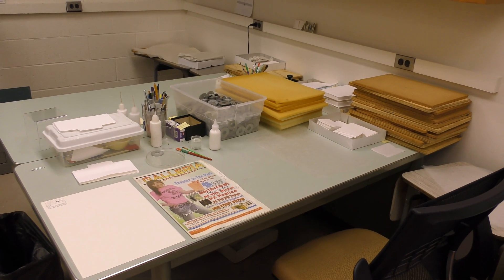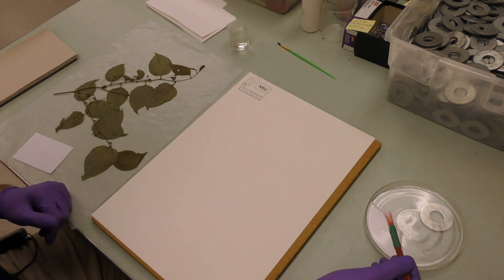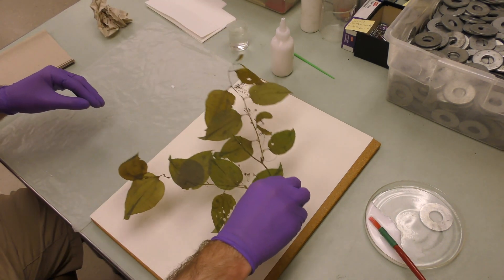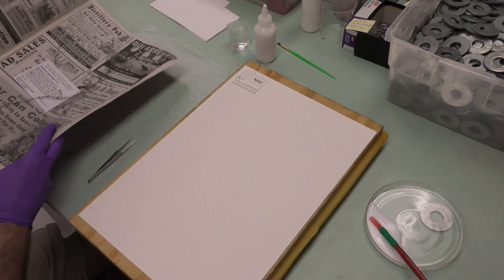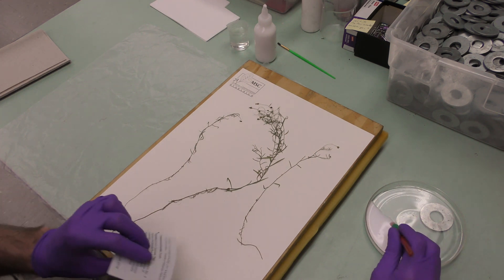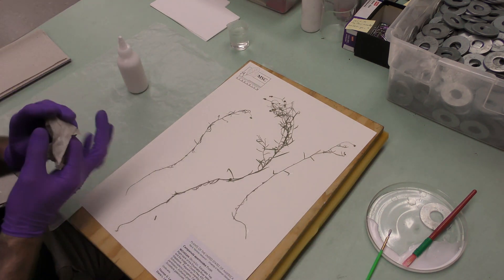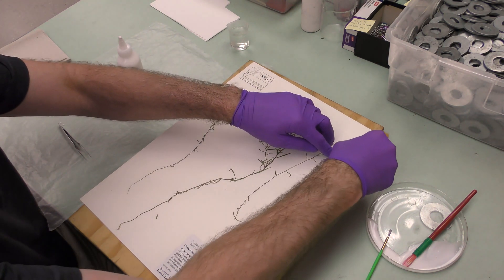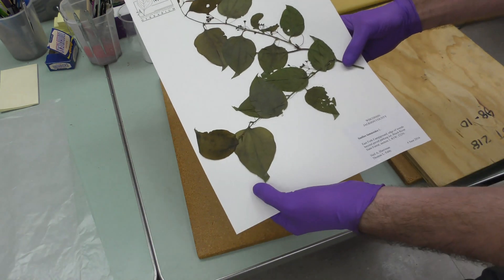Mounting a Specimen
Mounting is the process that turns dried plants into herbarium specimens. In this instructional video, herbarium collections assistant, Matthew Chansler, will take you through the process of mounting a specimen. Whether your mounting at home or in an herbarium, you have what it takes to make a botanical specimen!

Intro and Set-Up: (0:00)
Easy Specimen: (1:10)
Difficult Specimen (6:31)
Results: (14:30)